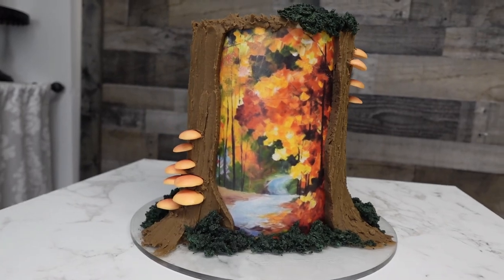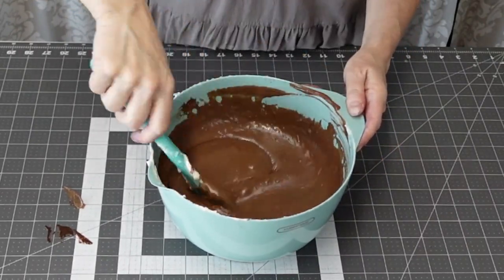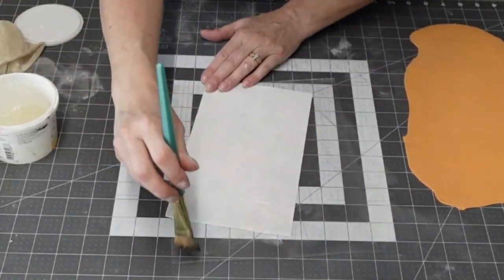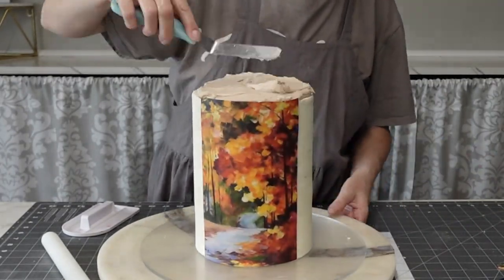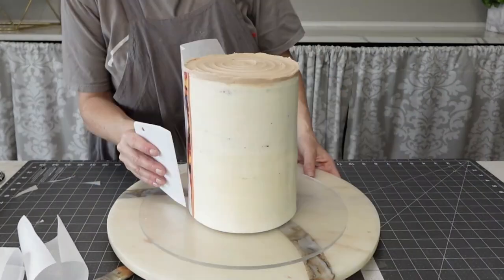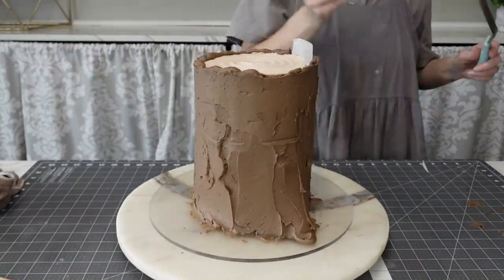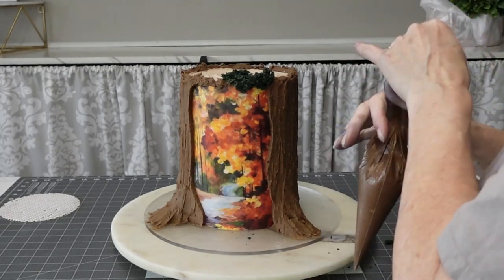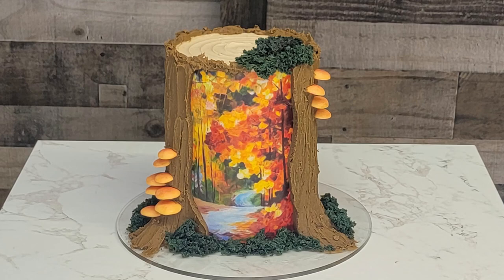New Cake Trend! | HIDDEN IMAGE CAKES!! | Fall Cake Ideas | Cake Decorating Tutorial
In this cake decorating tutorial, I show you how I made this super cool Hidden Image Fall Cake! I absolutely love this and it can be done in SOOO many ways!  There are so many possibilities:)  I hope you enjoy!

My Favorite Products